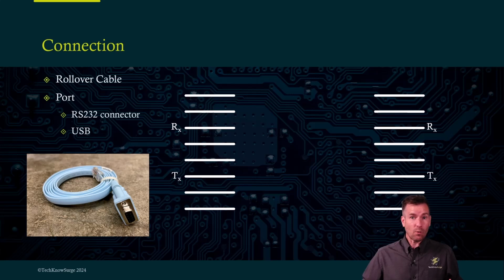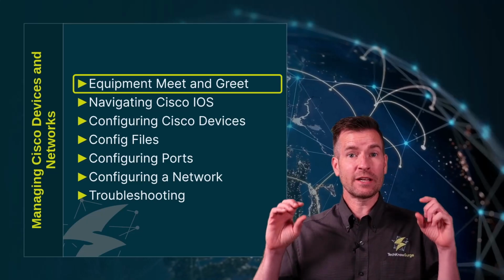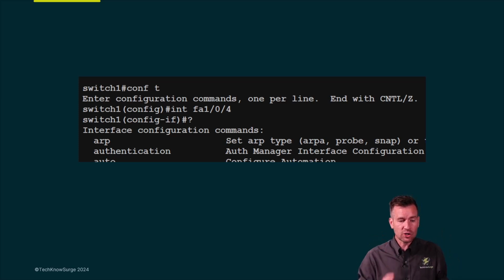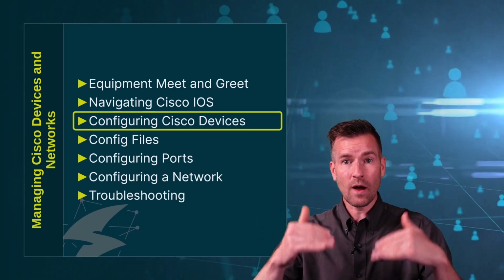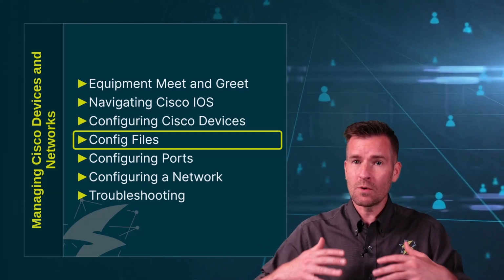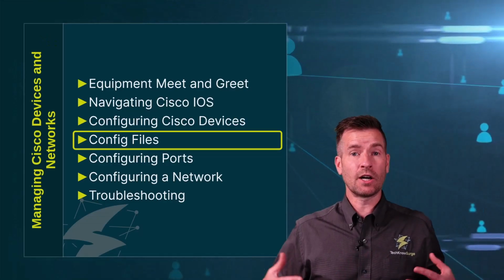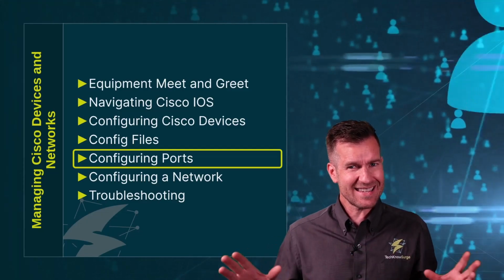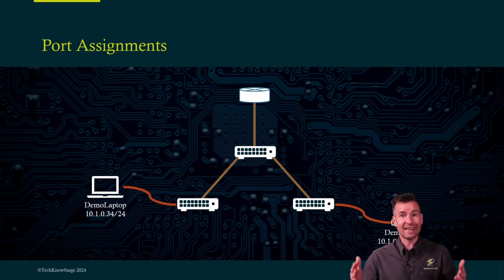CCNA Networks 0-2: Course Overview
🎉 Course Overview: Dive into Cisco networking with hands-on activities and exciting new concepts.
🔍 Equipment Meet & Greet: Get to know your Cisco devices from the outside in, including physical aspects, software, and internal components.
💻 Navigating Cisco IOS: Learn to navigate Cisco’s operating system, manage modes, and use show commands.
🛠 Configuration Basics: Configure essential settings like host names, passwords, SSH, and more.
🔌 Port Management: Master switch port configuration, dual stack setup, troubleshooting, and more.
🌐 Network Setup: Apply your skills to configure a working network, complete with IP addressing and device programming.
🛠 Troubleshooting: Develop strategies to efficiently troubleshoot and resolve network issues.

I’m Andrew Grimes, and I’m thrilled to guide you through this journey. Let’s build a strong network foundation together! 🚀